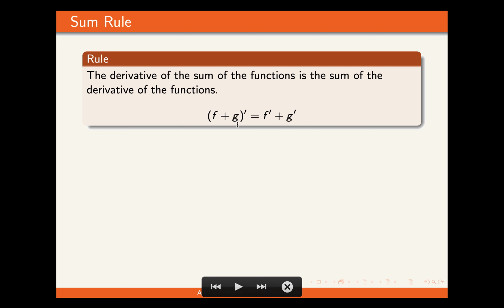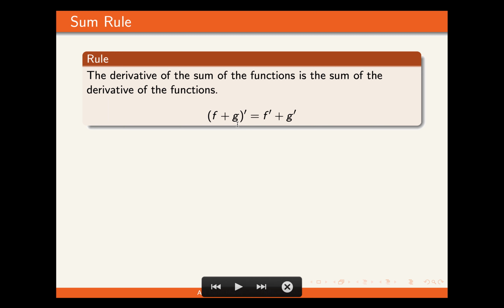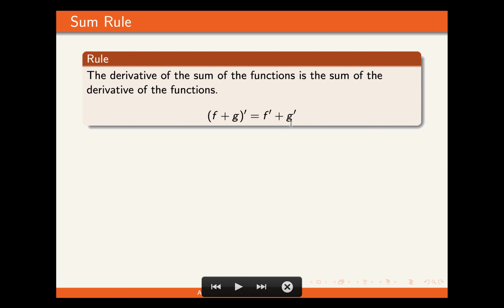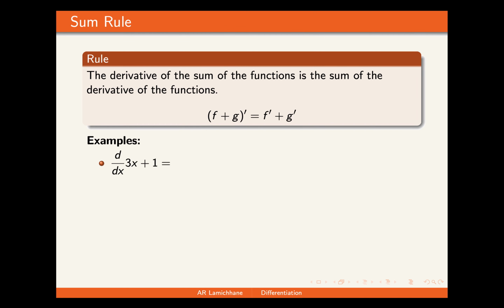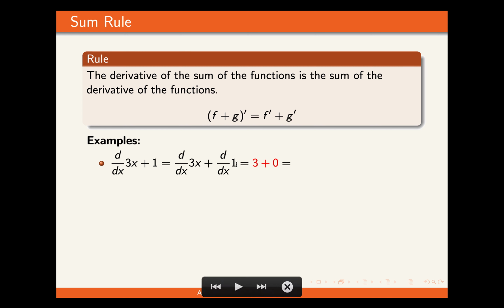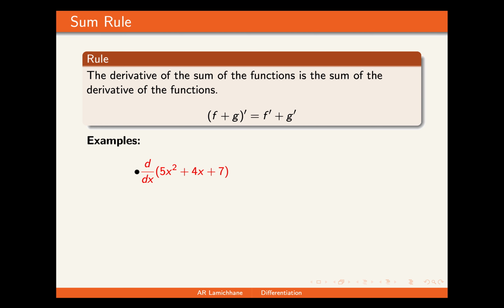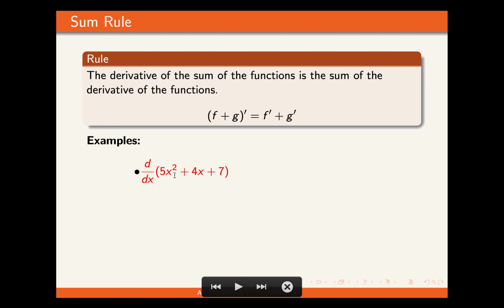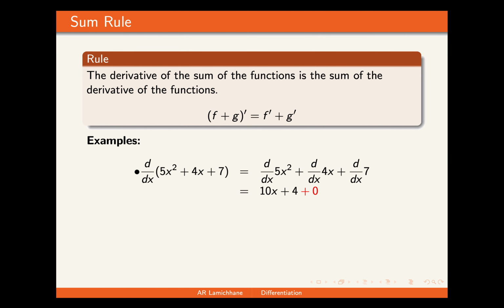Derivative: What is Sum Rule ?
In this video, we will learn what sum  rule means and how to apply the sum rule to find the derivative of the given function. If you have not watched the videos related with other differentiation rules, then please  do so.